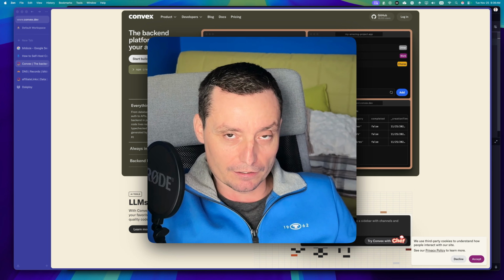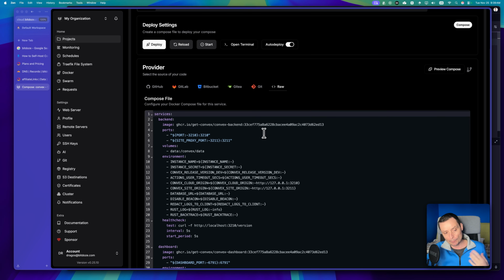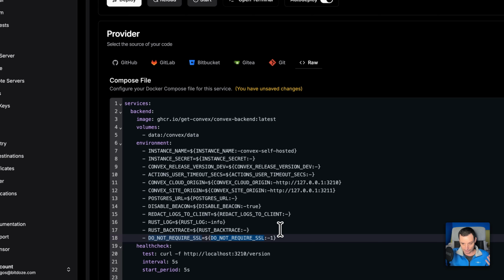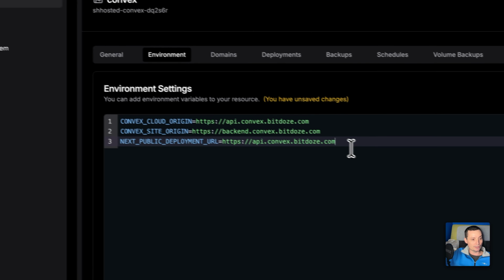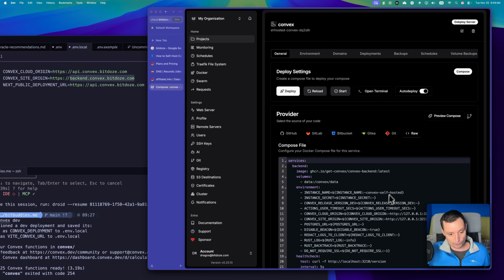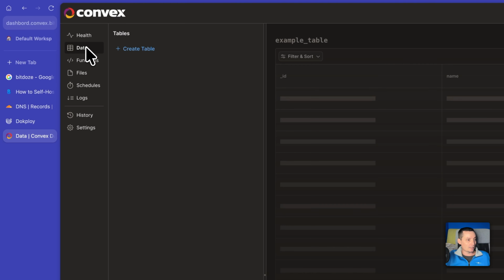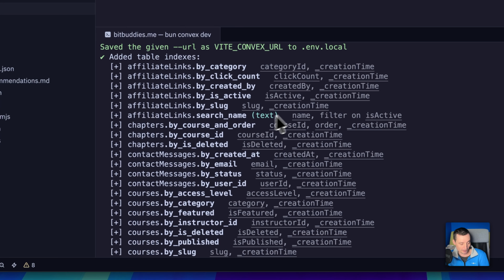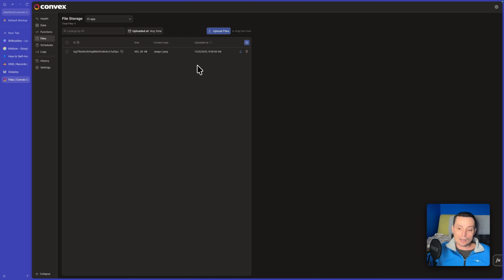Run Convex Yourself: The Easiest Self-Hosting Tutorial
Take complete control of your Convex stack! 🚀 This comprehensive tutorial walks you through self-hosting Convex on your own VPS
   server from start to finish.

   📹 TIMESTAMPS:
   0:00 - Convex Introduction
   0:58 - Self-Hosting Benefits
   1:36 - VPS Setup
   2:24 - Dokploy Installation
   4:07 - Customizing Template
   5:59 - Domain Configuration
   7:43 - SSL Certificate Setup
   9:24 - Environment Variables
   11:55 - Deployment Process
   12:59 - Admin Key Generation
   14:28 - Dashboard Access
   16:02 - TanStack Integration
   17:25 - Testing Application
   18:46 - Final Verification

   What You'll Learn:
   ✅ Complete Docker Compose setup with Postgres
   ✅ Dokploy deployment and management
   ✅ Custom domain configuration with automatic SSL
   ✅ Environment variable security
   ✅ Admin key generation and dashboard access
   ✅ TanStack Start project integration
   ✅ Full workflow demonstration

   Key Features Covered:
   🔧 Modified production-ready template
   🌐 Wildcard domain setup with Cloudflare
   🔒 Automatic SSL certificates
   🔐 Instance secrets and encryption
   📊 PostgreSQL database configuration
   🚀 One-click deployment with Dokploy

   Perfect for developers wanting full data ownership, lower hosting costs, and complete control over their Convex applications.